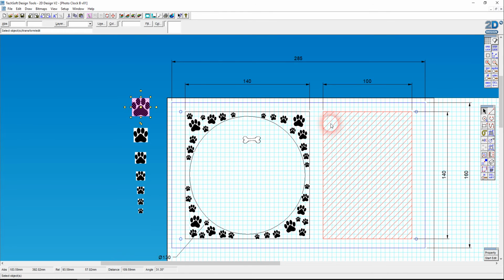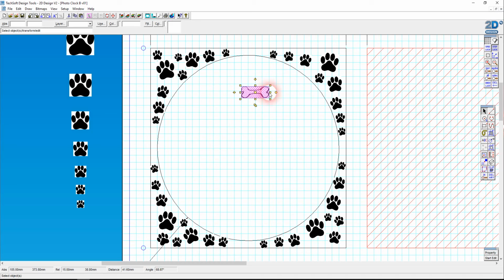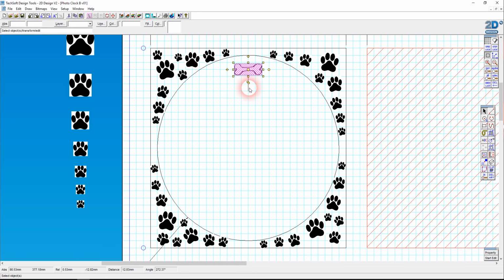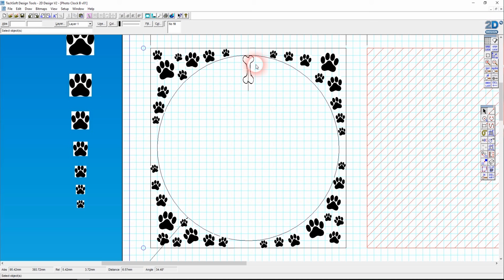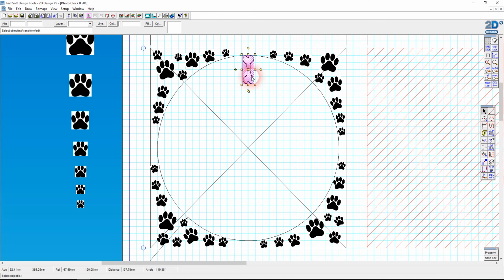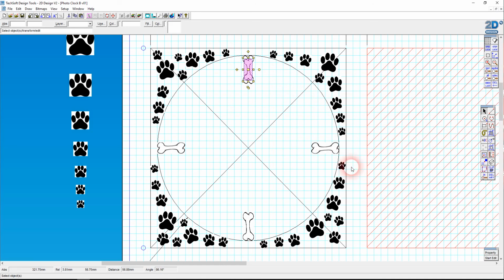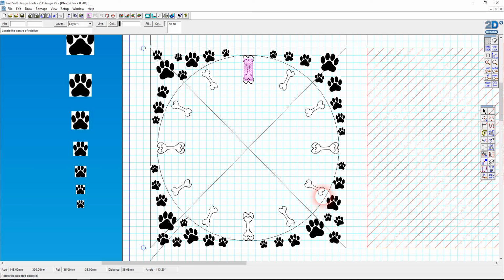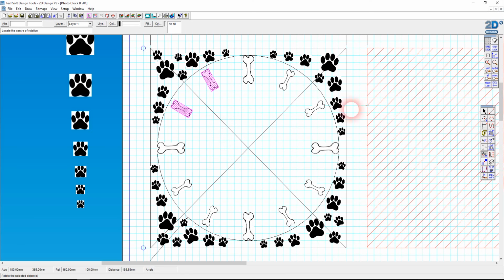Photo Frame Clock Tutorial E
This is part of a playlist where we to look at the steps and thought processes involved in creating a photo-frame clock. The software is Techsoft 2D Design and the manufacture requires a laser-cutter.